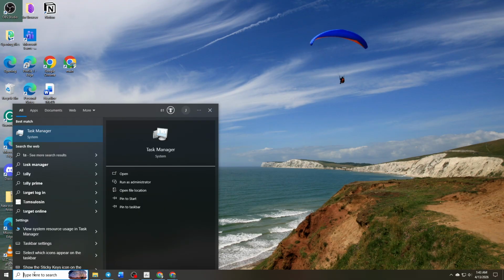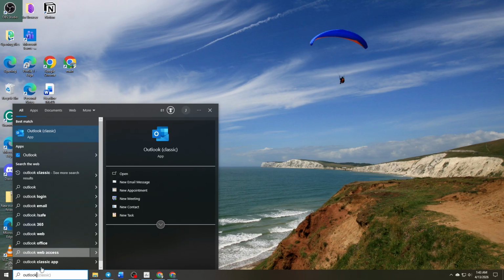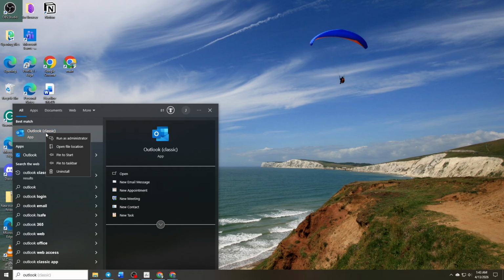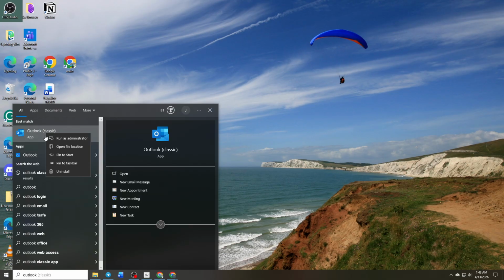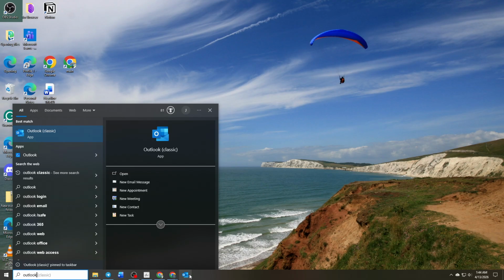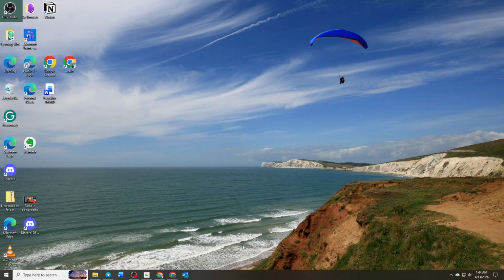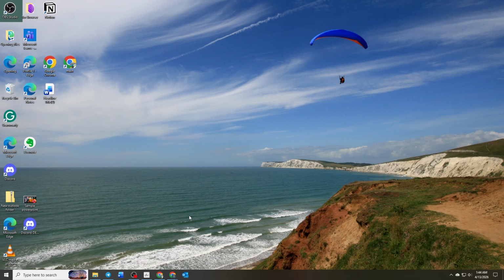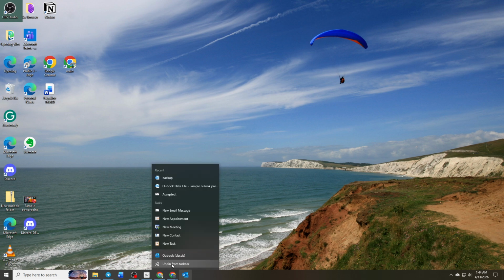How To Create Desktop Shortcut Of New Microsoft Outlook [2026 Guide]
In this video, we walk you through how to create desktop shortcut of new microsoft outlook on windows outlook desktop shortcut [2026 guide]. Follow along step by step as we guide you through the entire process.